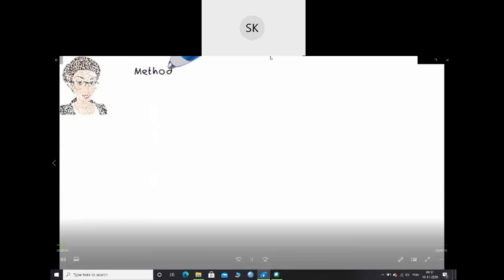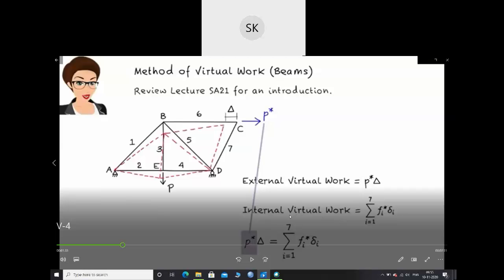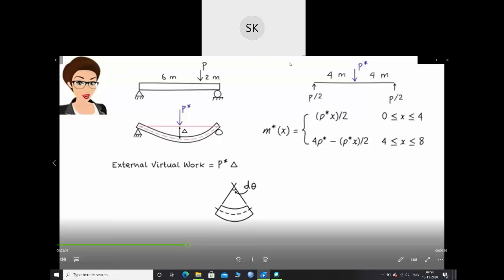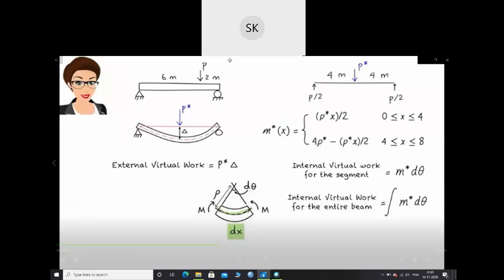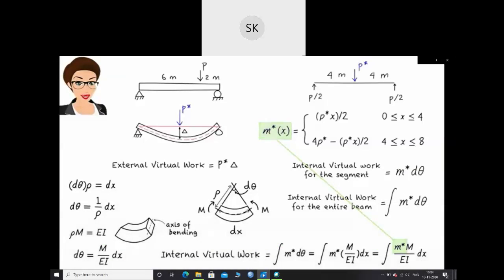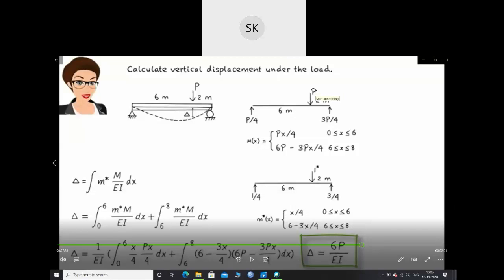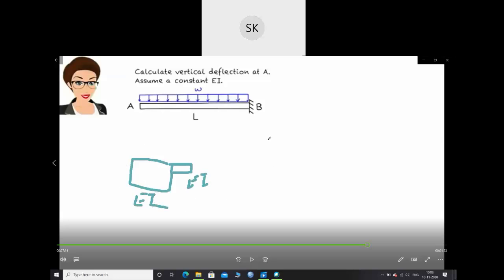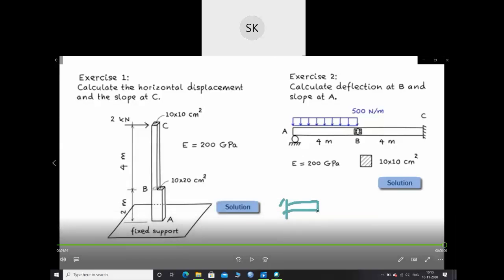Mechanics of Materials (PCC-CE-301)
Virtual Work Method :-Beams